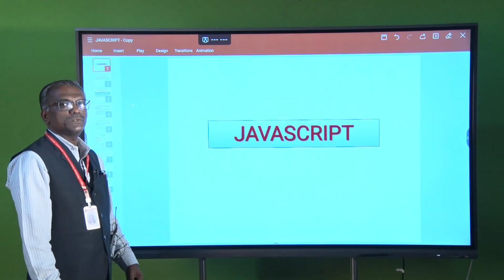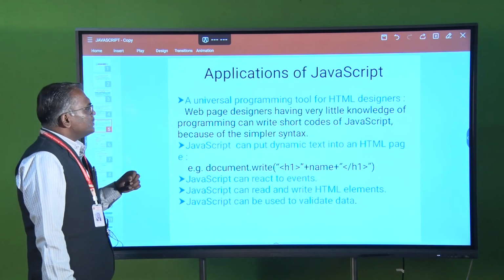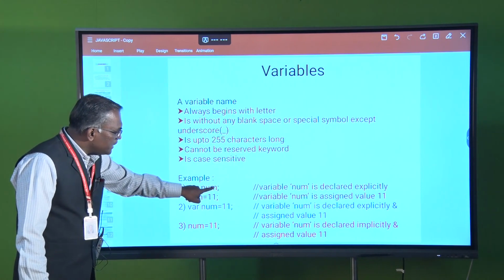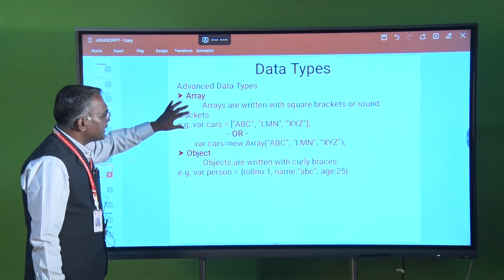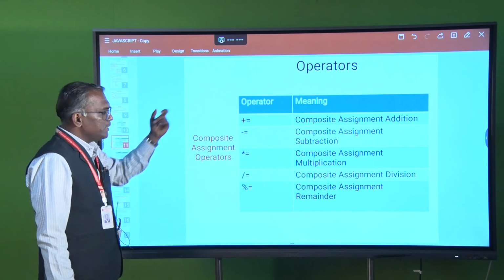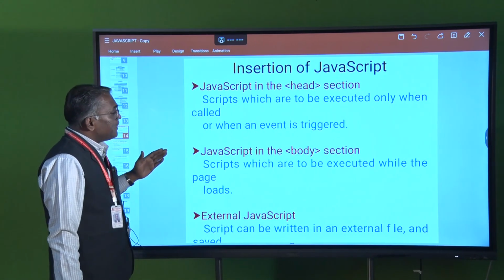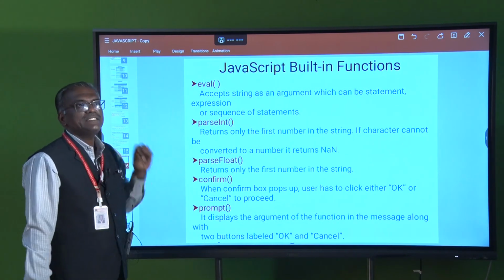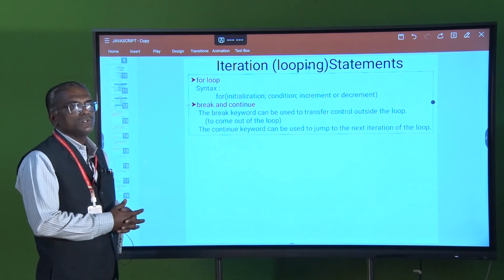Introduction to JavaScript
Mr. Abhijeet D. Mankar  Computer Science  Department